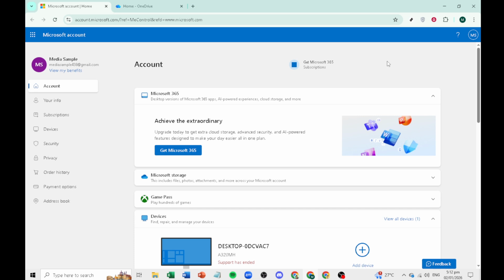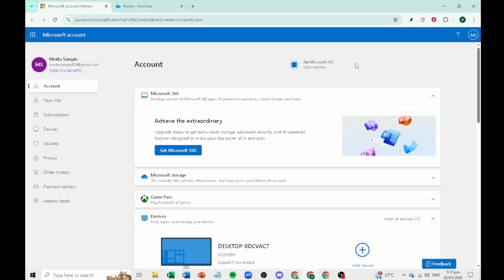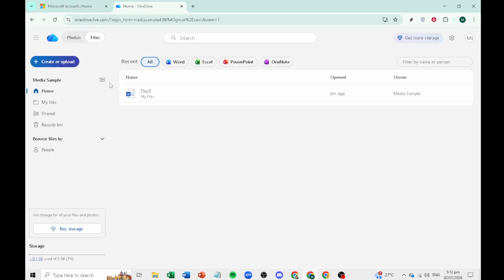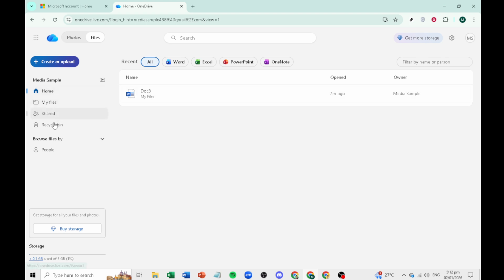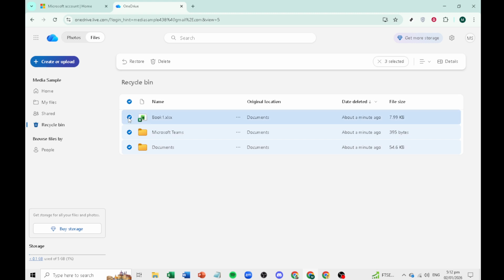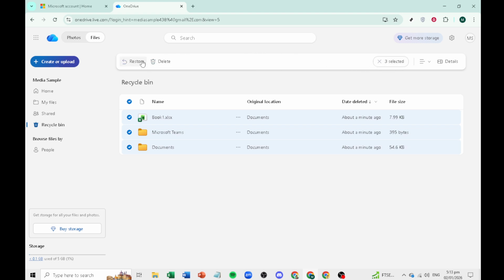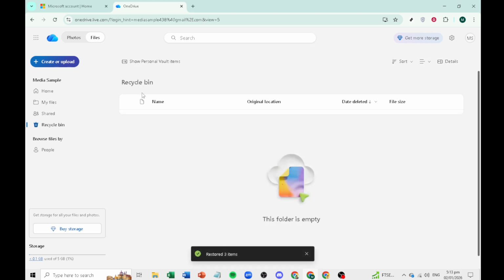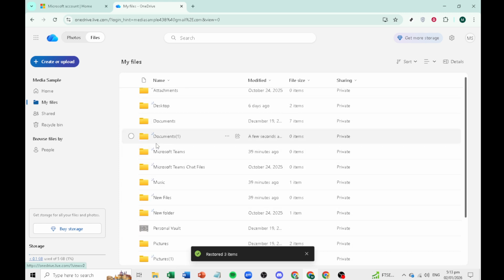How to Restore Your Files with OneDrive [Full Guide 2026]